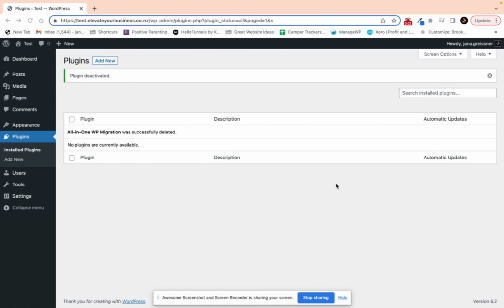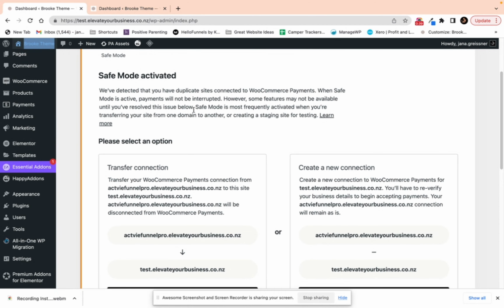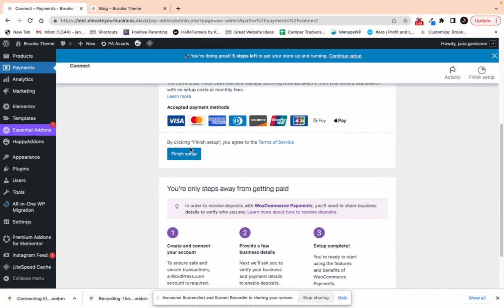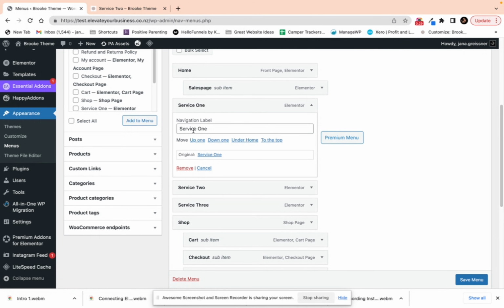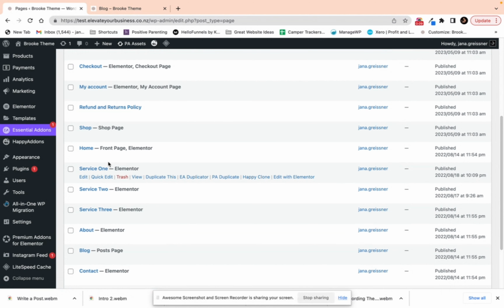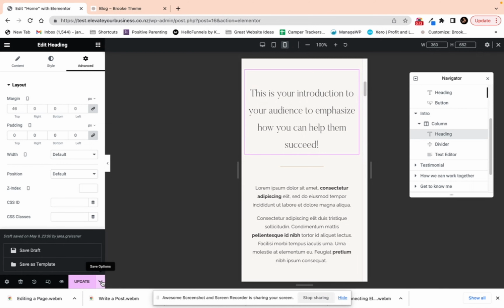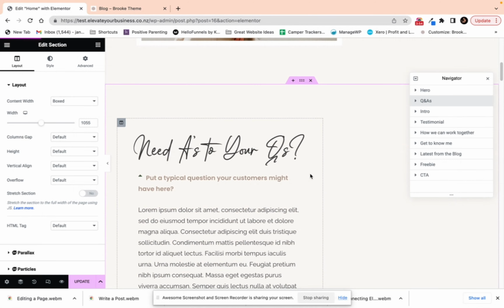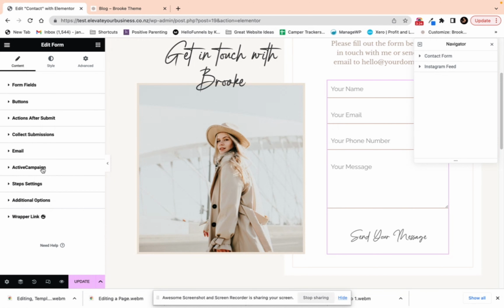Install & Training Video for Brooke WordPress/Elementor Theme - Elegant, Earthy & Feminine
Install & Training Video for the Brooke WordPress Theme | Elegant, Earthy & Feminine WordPress Theme | Elementor Pro Theme | Coach | Mentor | Consultant | Service Business

The Brooke WordPress theme is a feminine Elementor Pro WordPress theme that is perfect for course creators, coaches and other service providers who want a professional, stylish, elegant, feminine and earthy website.